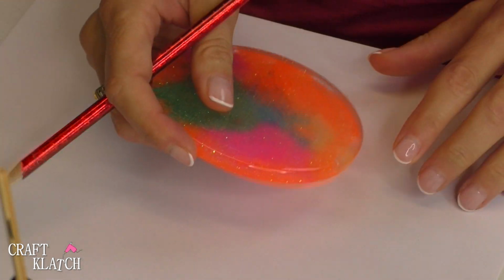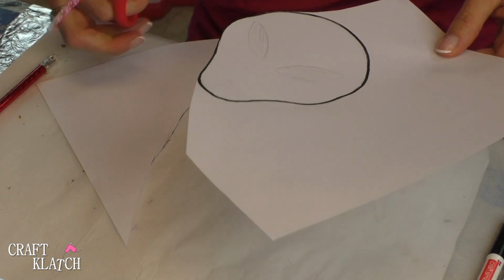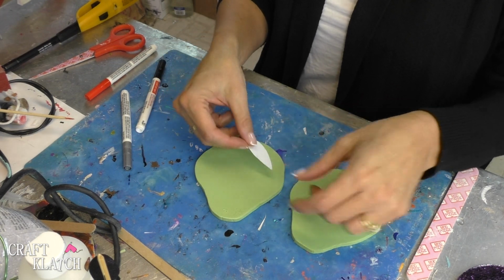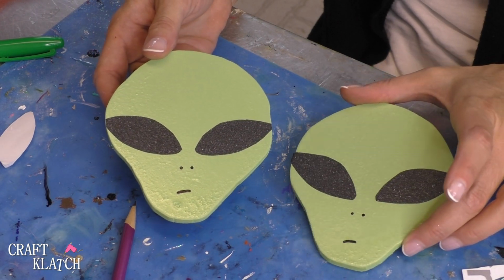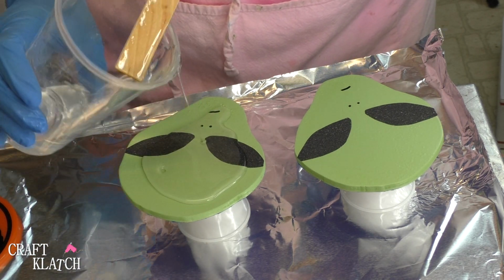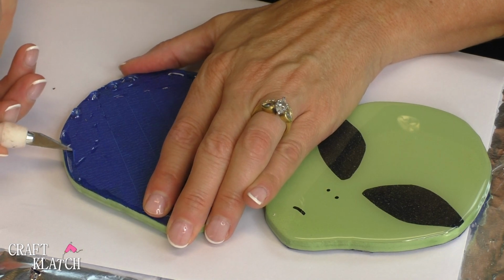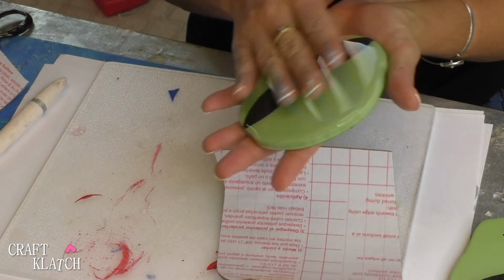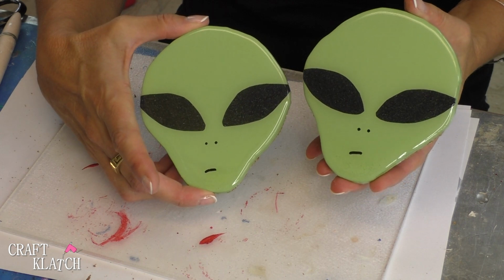DIY Alien Drink Coasters | Craft Ideas | Another Coaster Friday | Craft Klatch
Learn how to make Alien Resin Coasters! It's an easy resin craft idea perfect for Halloween decor!

Spray paint
Acrylic paint
Paint pens
Torch or lighter
Cork shelf liner
Glue (optional)
Resin (use whatever resin brand you like):
This is the resin I used for this project:
FX Poxy ~ According to the manufacturer, this one is heat resistant to 500 degrees F.

Life's too short not to shimmer, so grab your glue gun and your glitter!™ Stay safe.

Mona